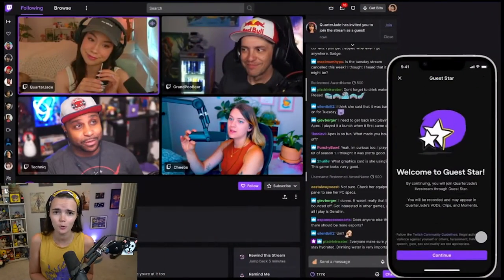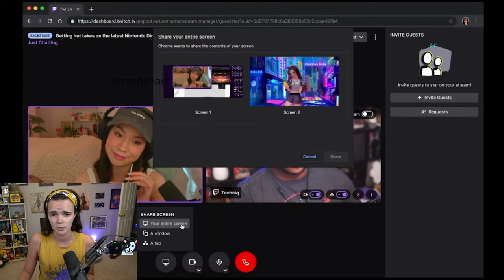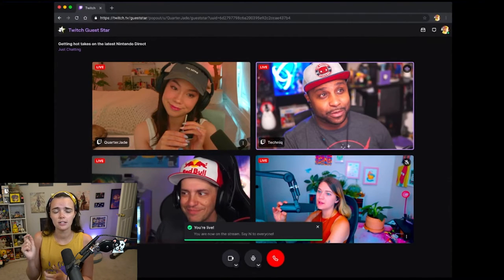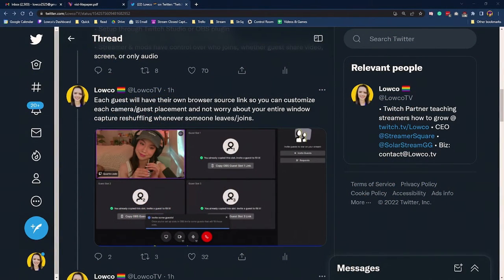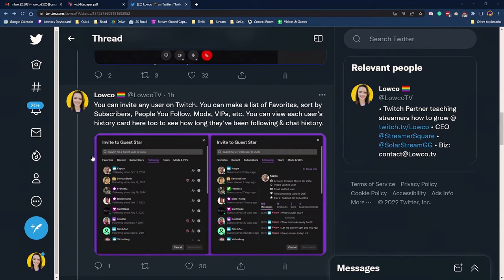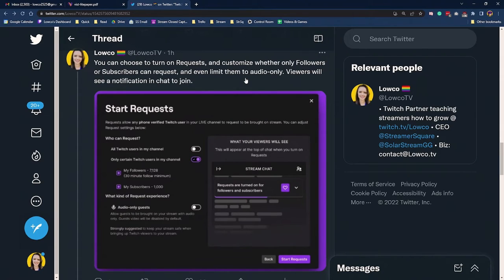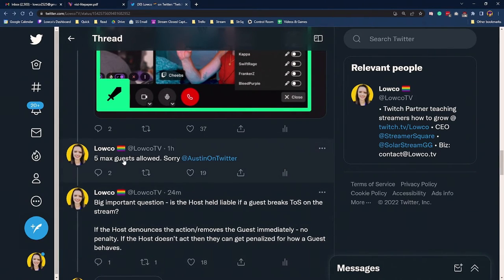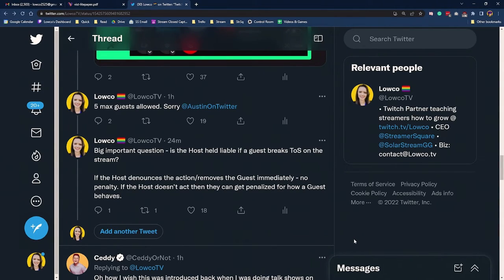Twitch Announces GUEST STAR Tool!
A new Twitch tool called "Guest Star" has been unveiled - and it could change the way talk shows, podcasts, panels, and more are done on the platform FOREVER... at some point in the future. Let's discuss and take a look at what this new Zoom-like feature coming to Twitch later this year.

What do YOU think of Twitch "Guest Star"?

Monday & Wednesday @ 11am Eastern | Twitch & Streaming Topics
Friendship Friday @ 11am Eastern | Fun & Games w/ ChristieSkylar

SOCIAL MEDIA //

LOWCOGAMES //